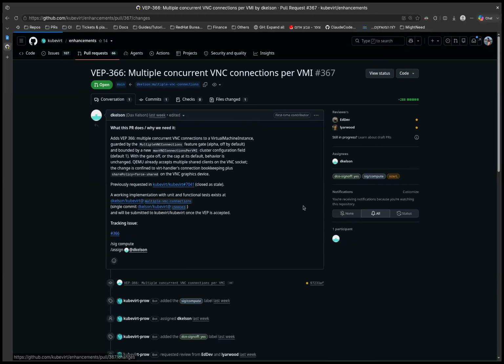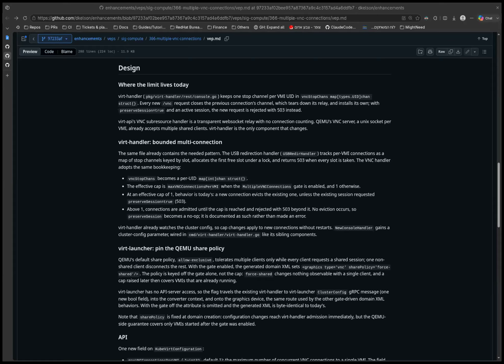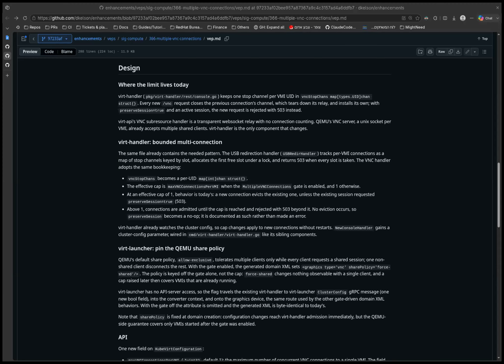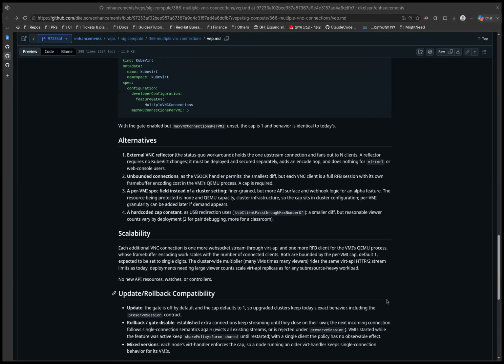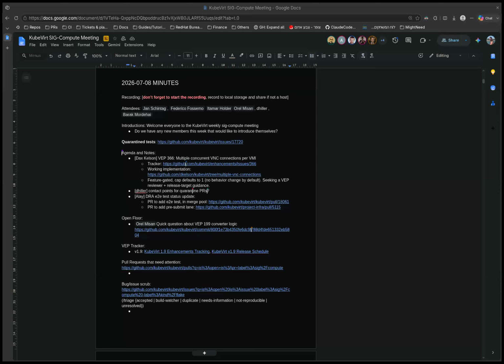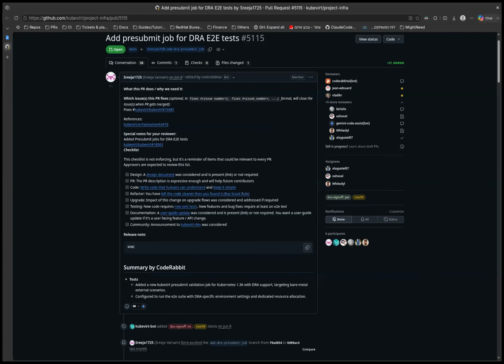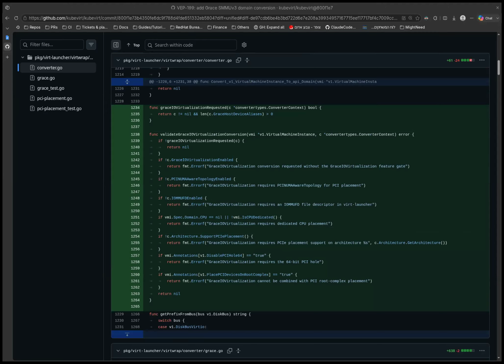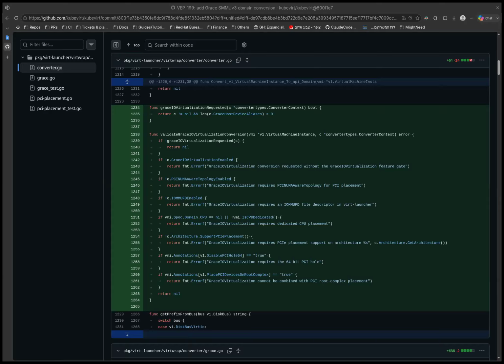SIG - Compute 2026-07-08